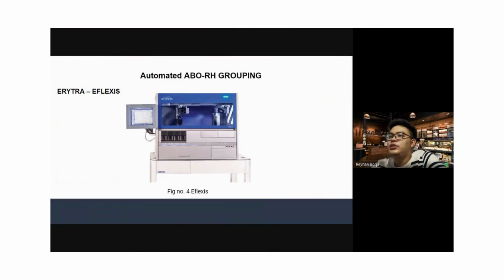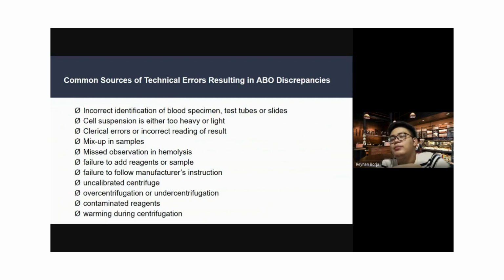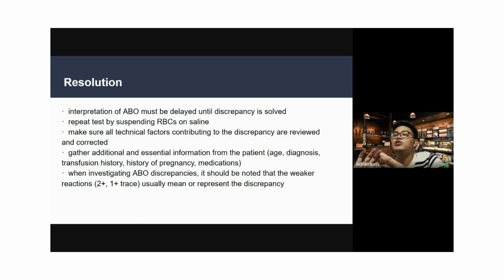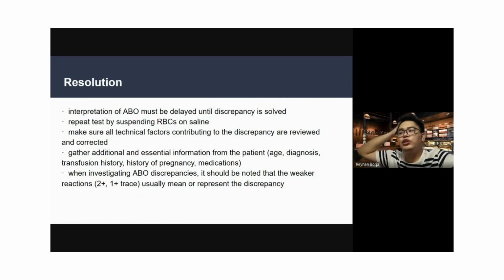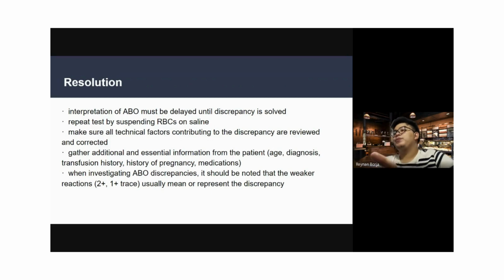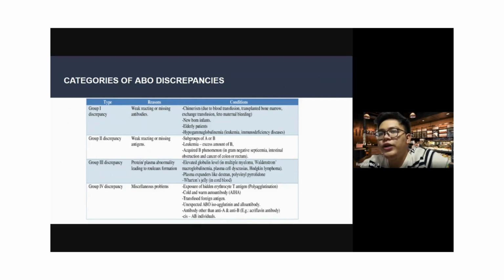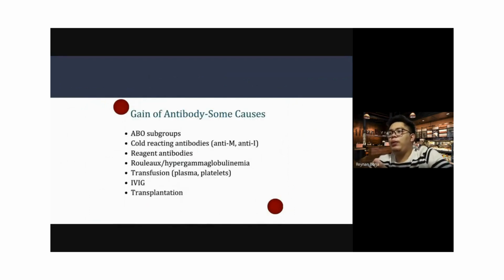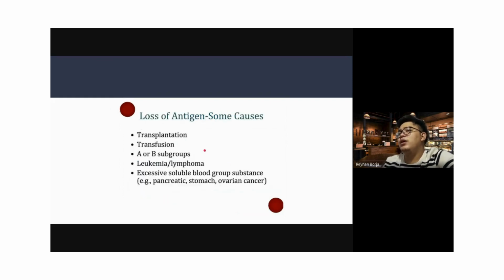ABO RH GROUPING PART 3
THIS VIDEO IS USED FOR BMC MEDTECH INTERNS BATCH 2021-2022.
(ABO DISCREPANCIES)

IF YOU NEED THIS VIDEO YOU CAN WATCH IT BUT PLS DONT RE PRODUCE OR DOWNLOAD IT. THANKS.